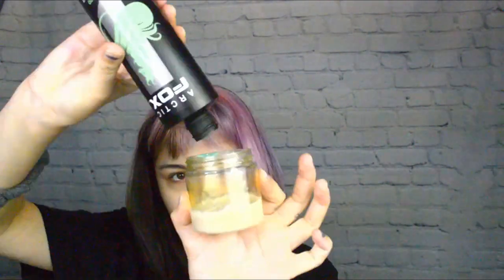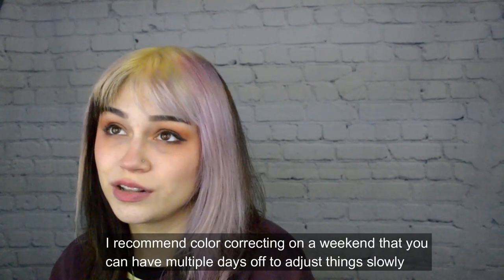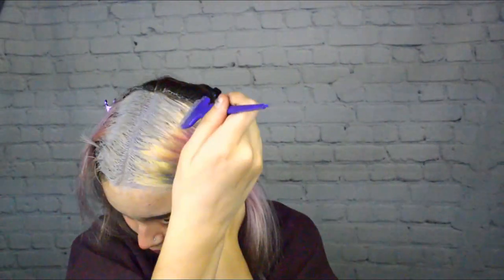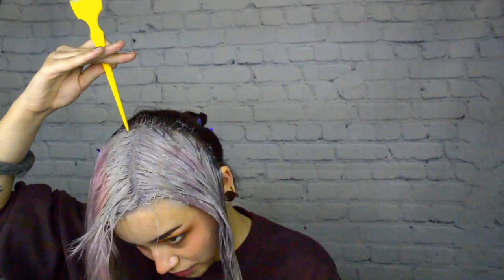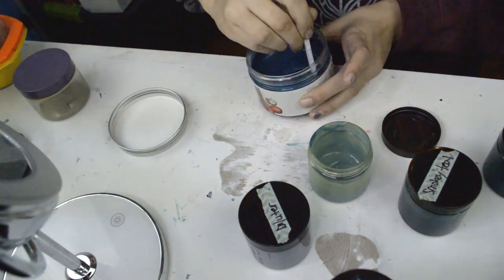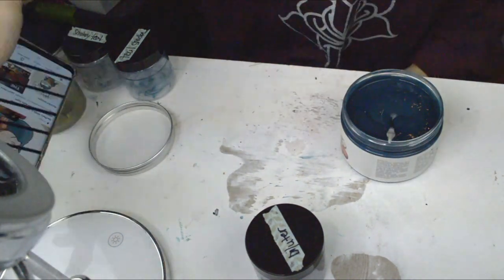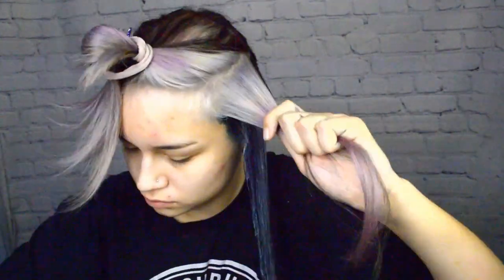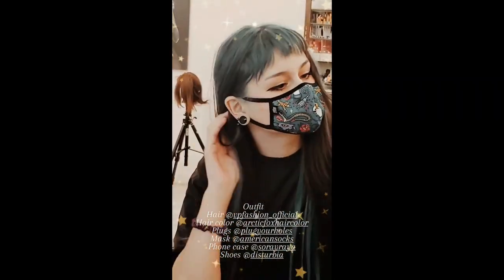From Pink to Denim Blue without Removers! Using Color Theory